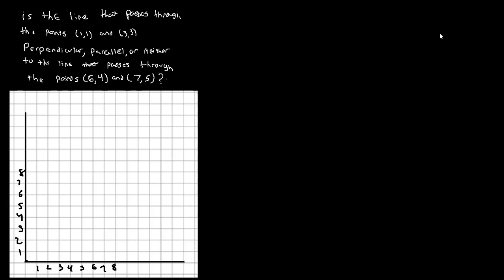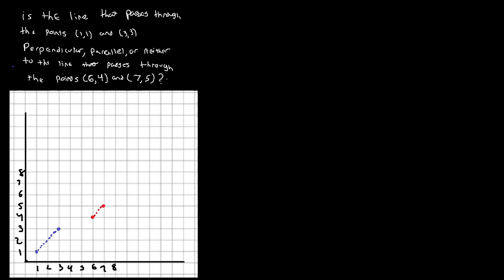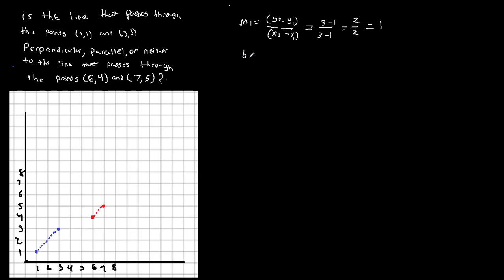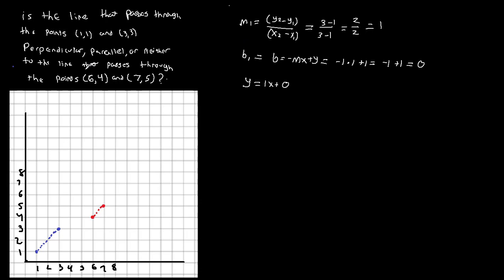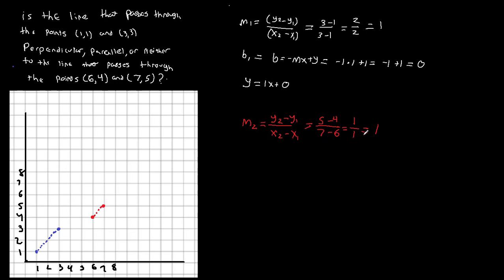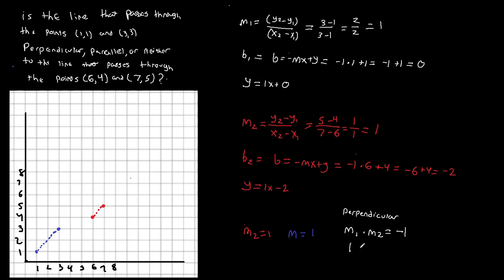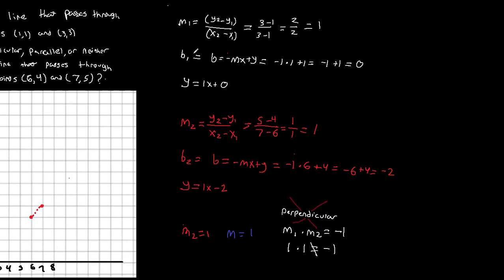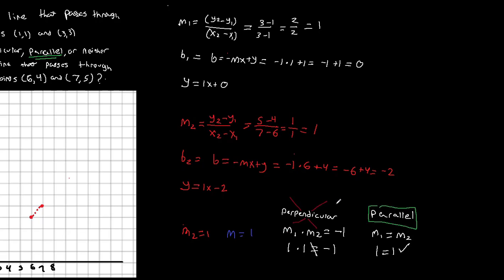Slope Intercept Equation Putting It All Together